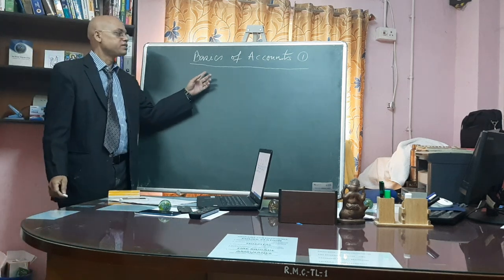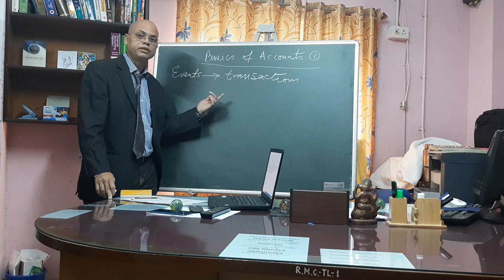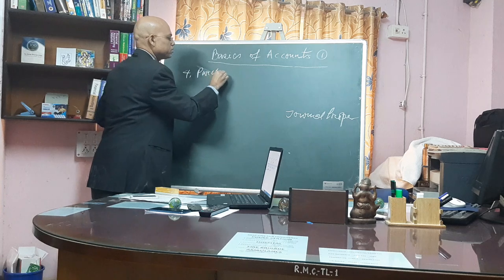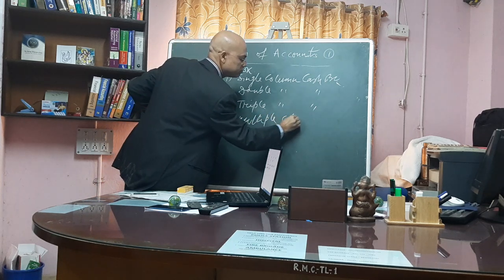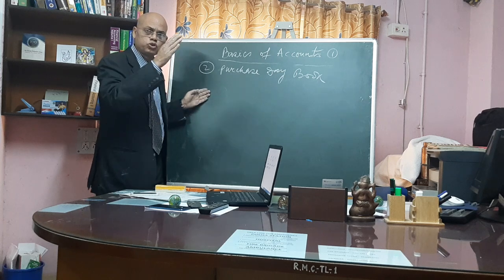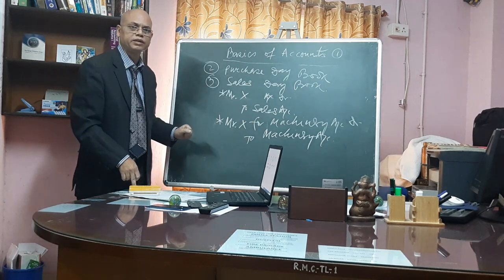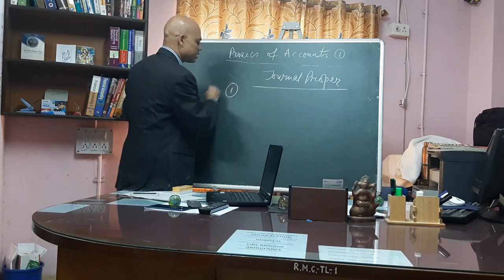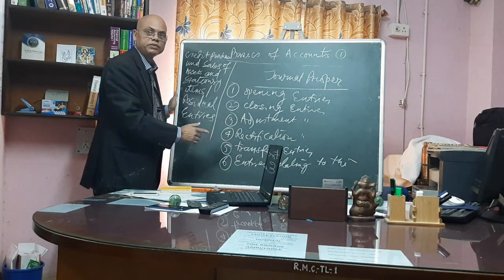Basics of Accountancy: Part I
FIRST STEP FOR LEARNING OF ACCOUNTANCY.
EDITED & RECORDED BY
BISWAJIT BANERJEE,
DIPANJAN DAS
STUDENTS OF RABIN MUKHERJEE COLLEGE.
PARNASREE, KOLKATA - 700060